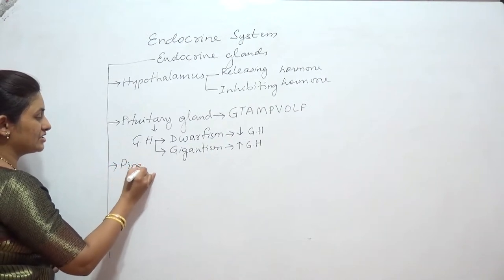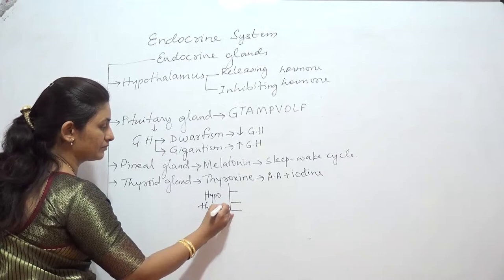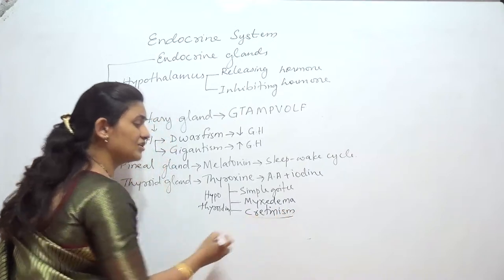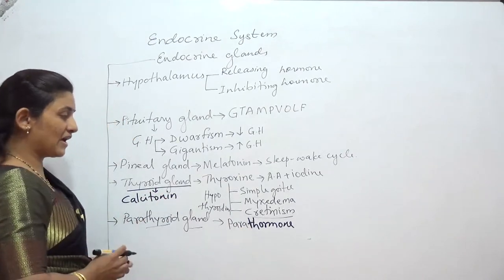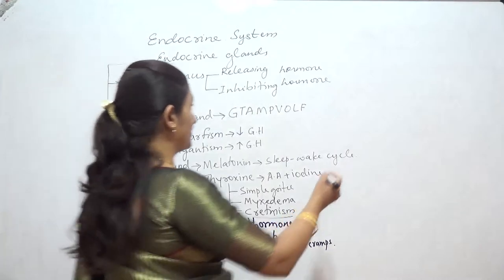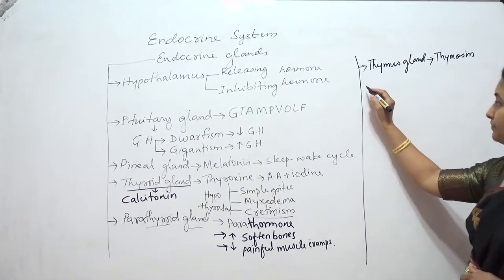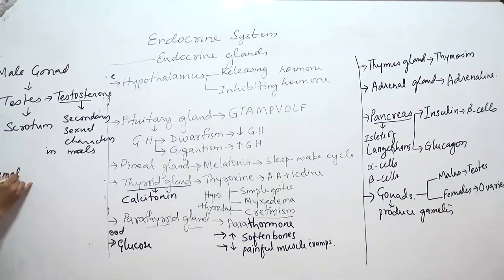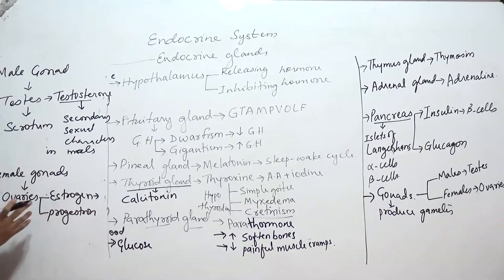Biology 20 June